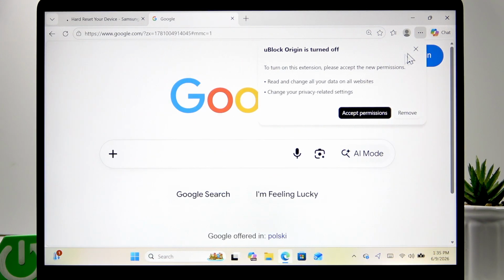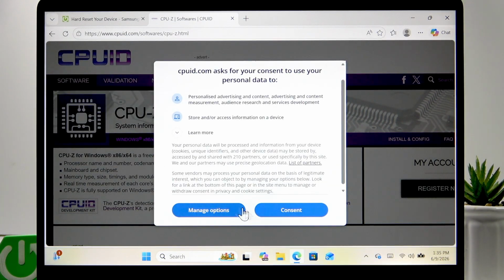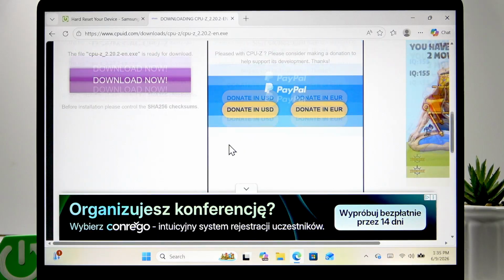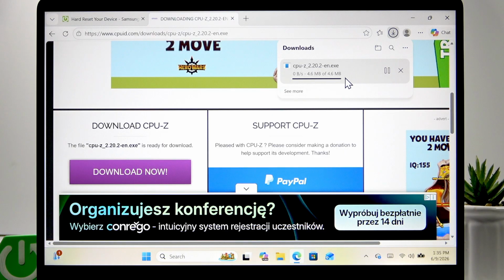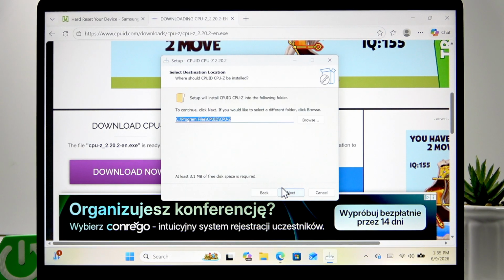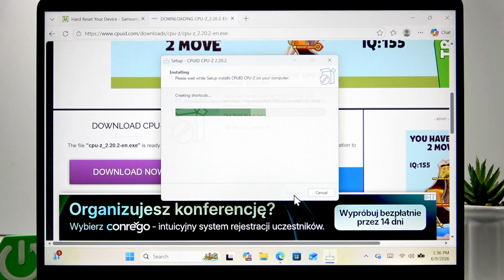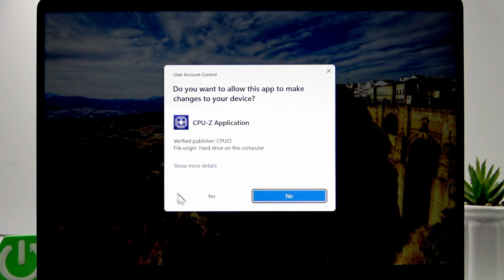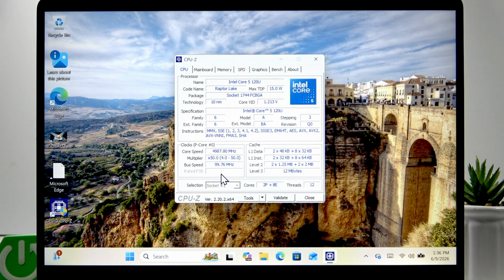DELL Pro 14 – How to Check TDP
This video shows how to find the TDP (thermal design power) of your DELL Pro 14 using the free CPU-Z tool. Follow along to download CPU-Z from the official CPU‑ID website, install the program, open it, and read the maximum TDP value reported for your CPU. This quick method is accurate and works on Windows laptops — great for checking power limits, comparing models, or troubleshooting performance and thermal behavior on your DELL Pro 14.

How to check TDP on DELL Pro 14 using CPU-Z?
How to find the maximum TDP on DELL Pro 14?
Where to download CPU-Z for DELL Pro 14?

0:00 Intro — what you'll learn
0:04 Why CPU-Z is the best way to check TDP
0:20 Search for CPU-Z and open the CPU‑ID website
0:54 Download and run the CPU-Z setup (choose language, agree, install)
1:32 Open CPU-Z and wait for it to scan your CPU
1:52 Read the maximum TDP value shown in the first tab (example: 15 W)
2:00 Wrap up — tips and subscribe